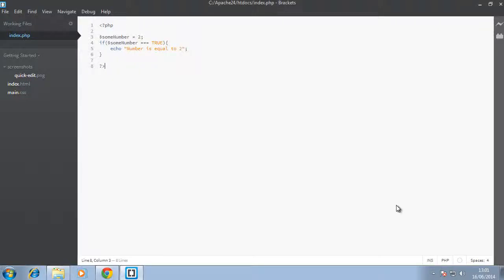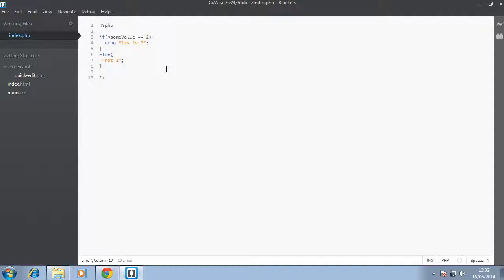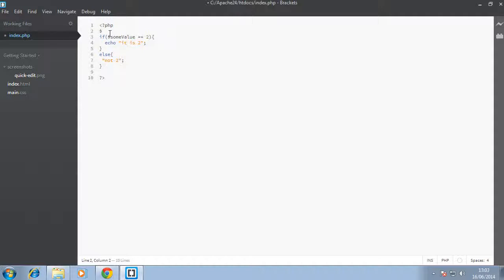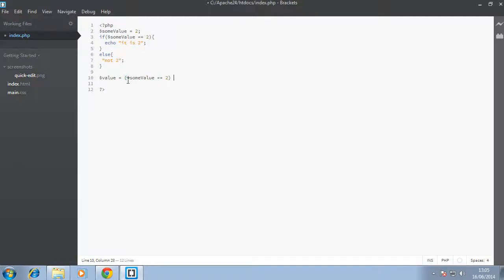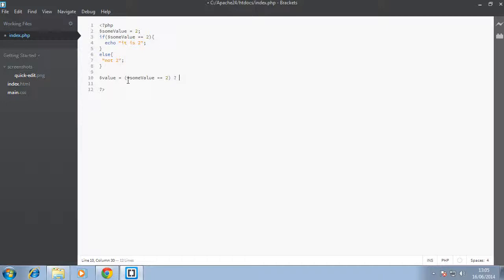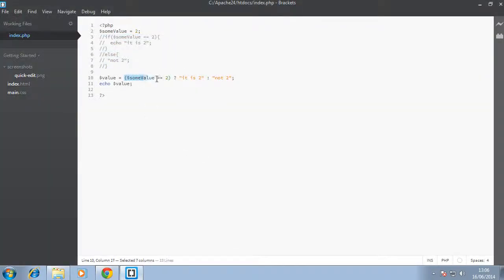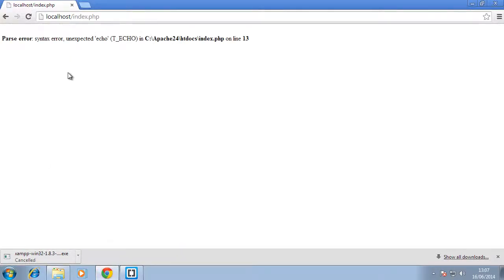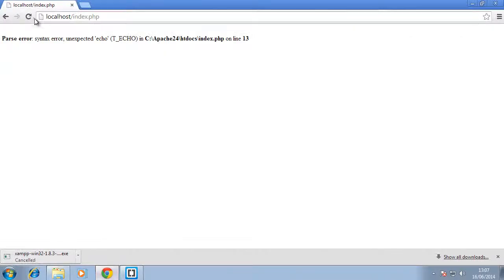Php Tutorial - Ternary Operators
Php tutorial for learning how to use the ternary operators for shorthand comparisons and conditionals.